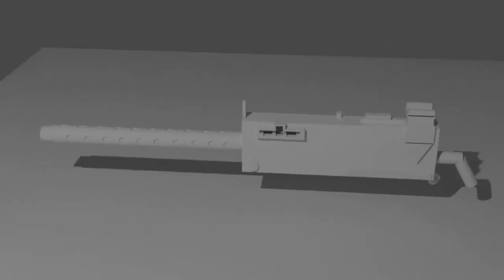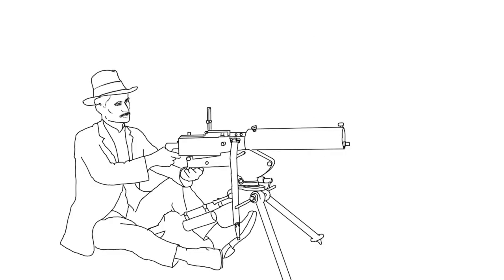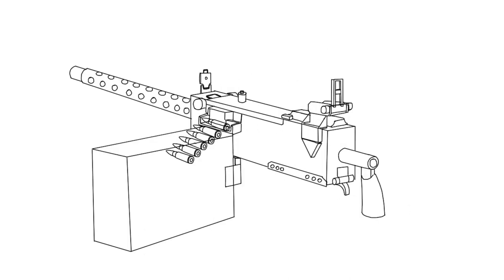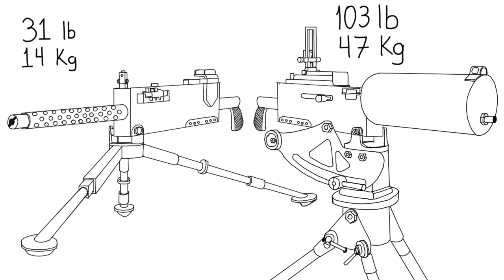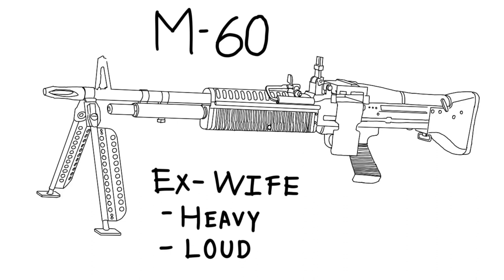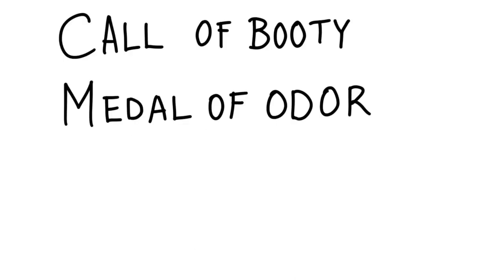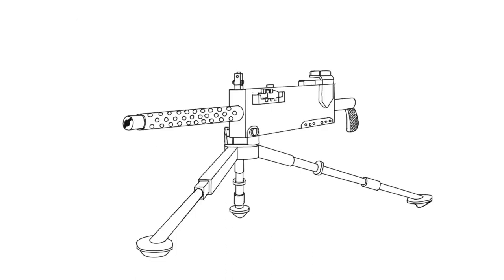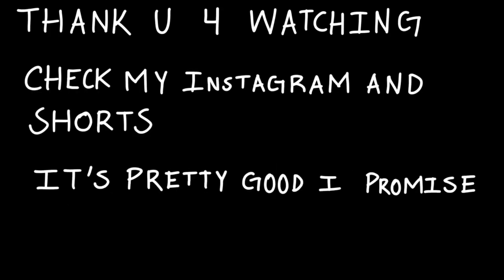M1919 Autobiography...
This is a educational and historical accurate documentary of the M1919
Machinegun.